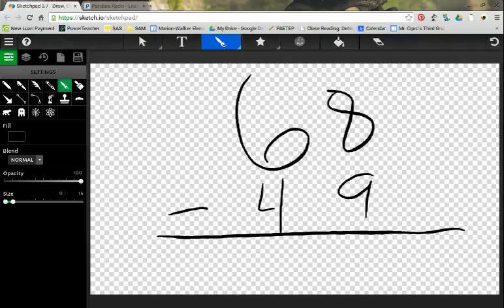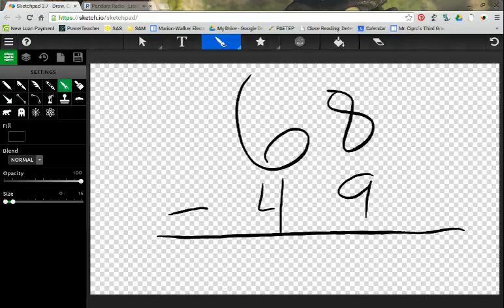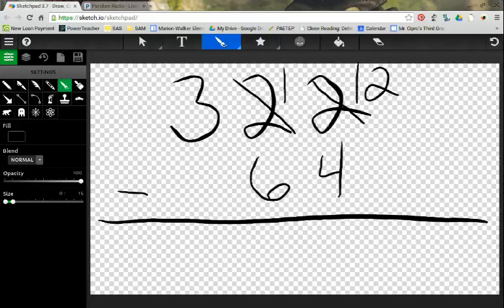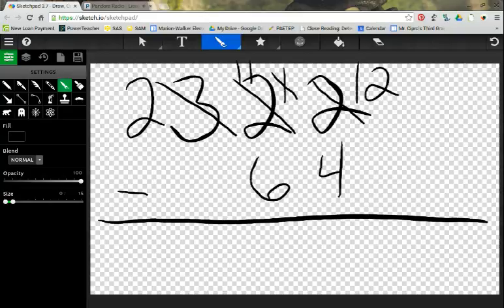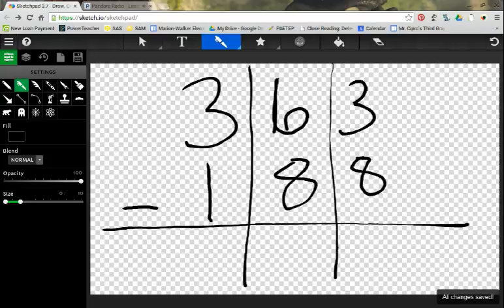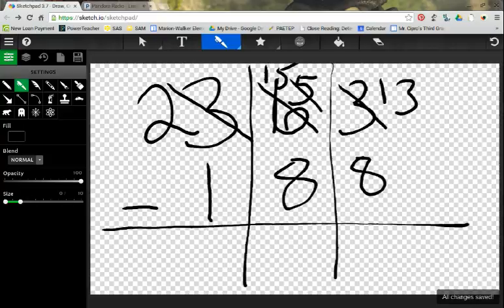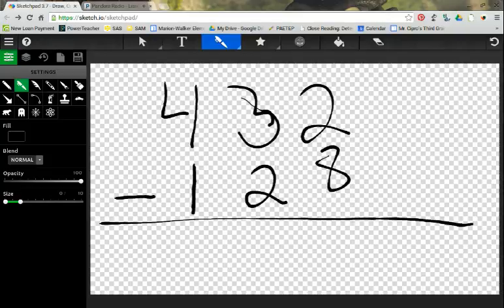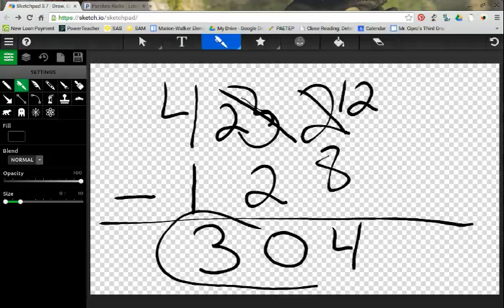Trade First Screencast